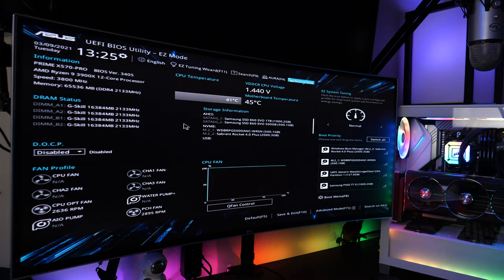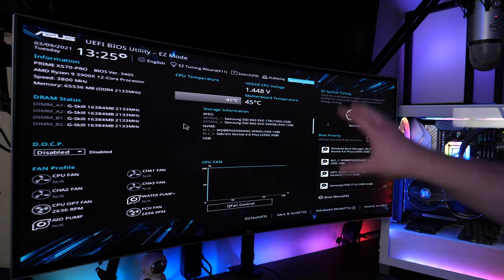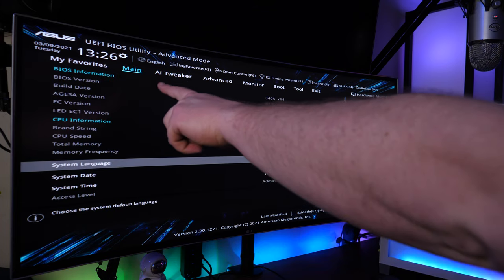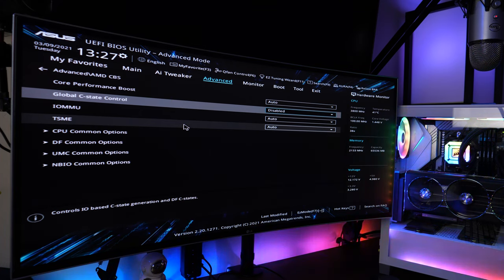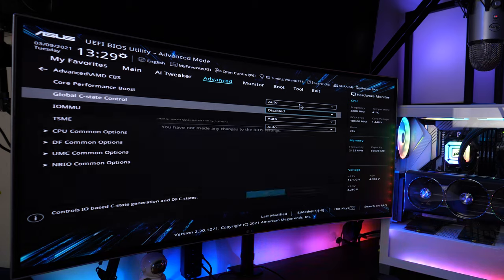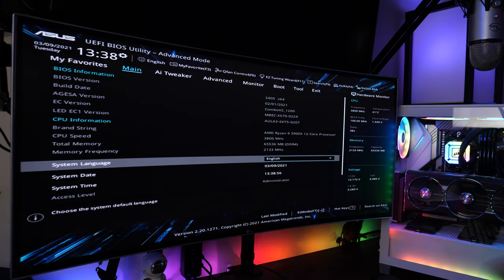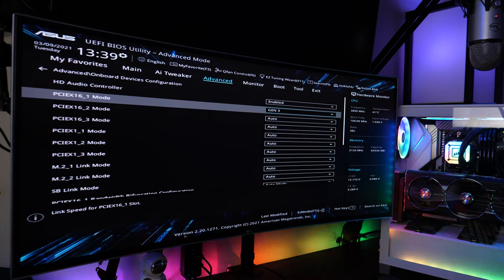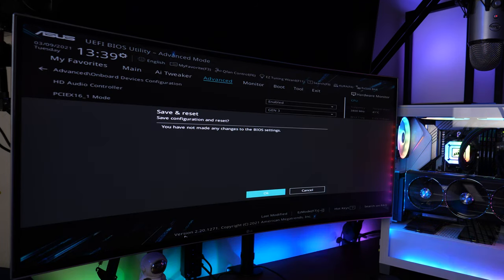2 Workaround Fixes for AMDs USB Connectivity on 400/500 Series Motherboards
AMD has finally admitted there are USB connectivity issues on Ryzen 3000 and 5000 series CPUs in 500- and 400-series motherboards (i.e., X570, X470, B550, and B450) and consist of random dropouts for USB-connected devices. In this video, we show two workarounds that may solve the USB connection issues until we have an official fix from AMD.

0:00 Intro
0:51 Disable Global C State
2:22 Change PCIe Mode
3:35 More Videos